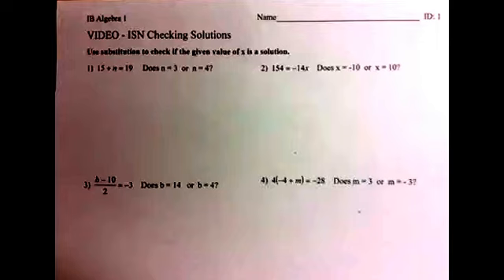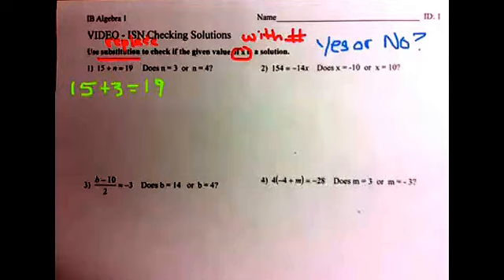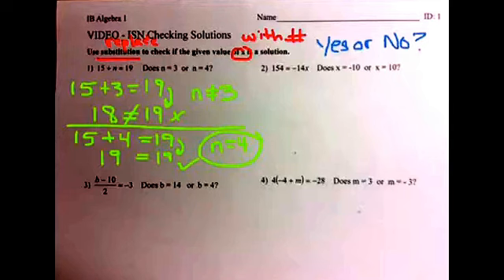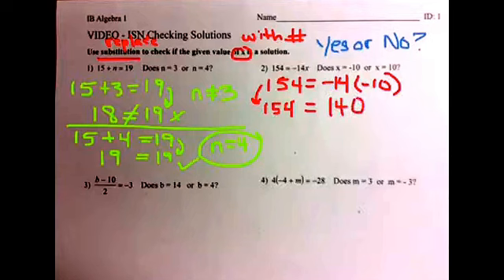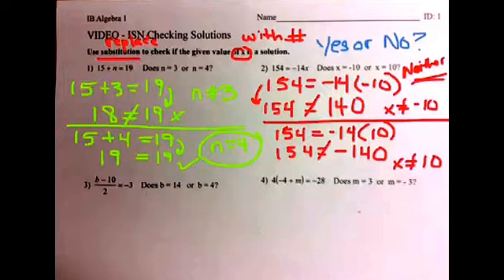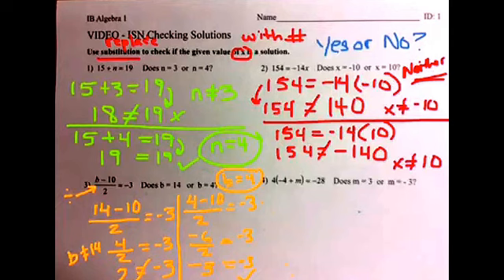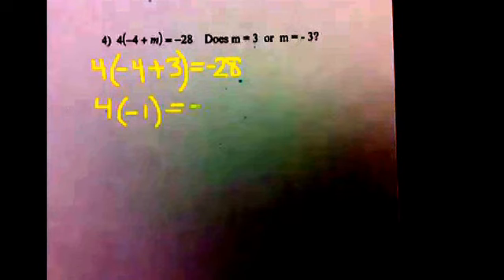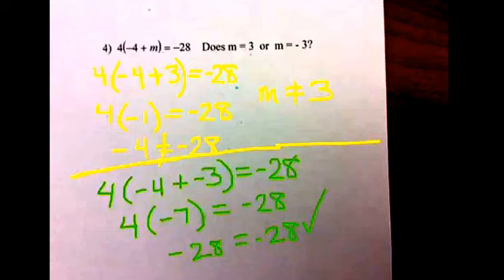Video - ISN Checking Solutions